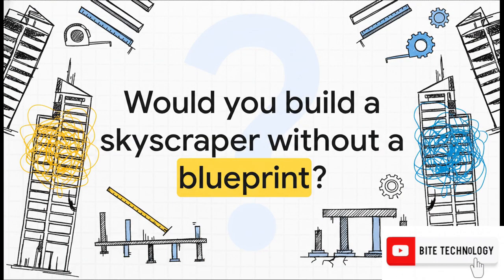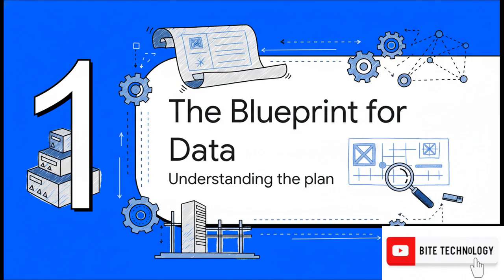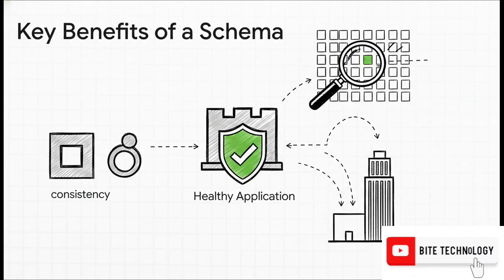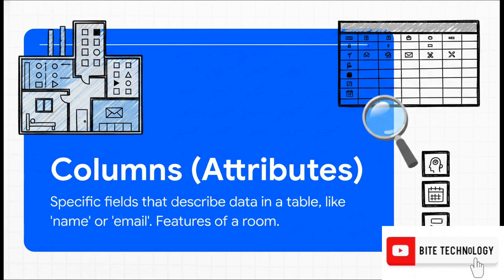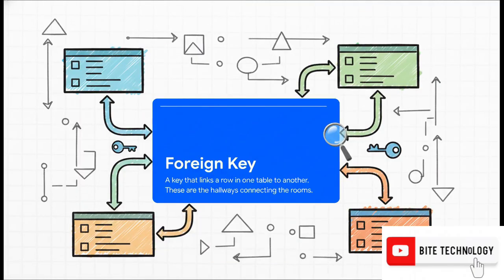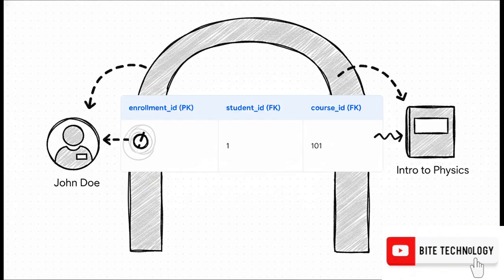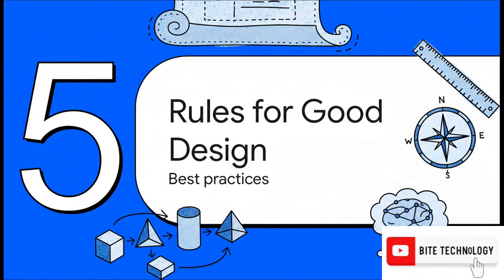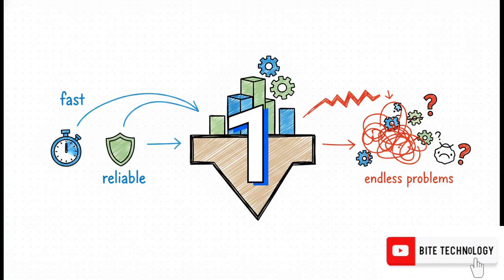Architectural Foundations of Database Schema Design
This video provides a comprehensive overview of database schemas, which serve as the logical structure or blueprint for how data is organized within a database. You will learn how schemas define tables, relationships, and rules to ensure data consistency and performance.

• Definition of a Schema: Understand why a schema is like an architectural plan for a building, while the data acts as the furniture.
• Schema vs. Database: Learn the difference between the collection of data (database) and its formal structure (schema).
• Core Components: A breakdown of tables, columns, data types (like INT and VARCHAR), and primary/foreign keys.
• Data Integrity: How to use constraints like NOT NULL and UNIQUE to prevent invalid data entry.
• Types of Schemas: The differences between Logical, Physical, and View schemas.
• Real-World Examples: See how schemas work in SQL (MySQL/PostgreSQL) versus NoSQL (MongoDB), and explore an e-commerce database structure.

Video Chapters
• 0:00 - Introduction to Database Schemas
• 1:15 - Importance: Data Integrity and Performance
• 2:30 - Database vs. Schema: Key Differences
• 3:45 - Tables, Columns, and Data Types
• 5:00 - Primary Keys and Foreign Keys
• 6:30 - Defining Relationships (One-to-Many, Many-to-Many)
• 8:00 - Logical, Physical, and View Schemas
• 9:30 - Schema Design Best Practices (Normalization)

Key Takeaways
• Consistency: Schemas prevent invalid data entry and ensure integrity.
• Scalability: Proper design makes maintenance and scaling significantly easier.
• Normalization: A best practice used to avoid data duplication and keep the structure simple.
• Versatility: While SQL schemas are rigid, NoSQL schemas (like MongoDB) offer more flexibility using collections.
Are you looking to design a schema for a specific project, such as an e-commerce site or a school management system? I can provide more detailed SQL examples based on the sources if needed.